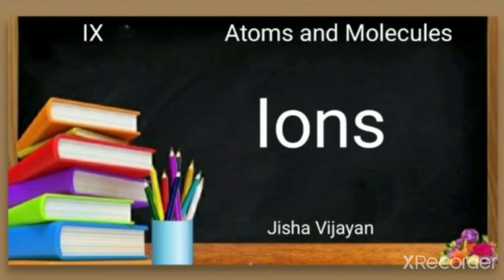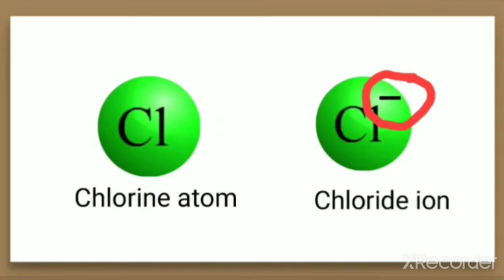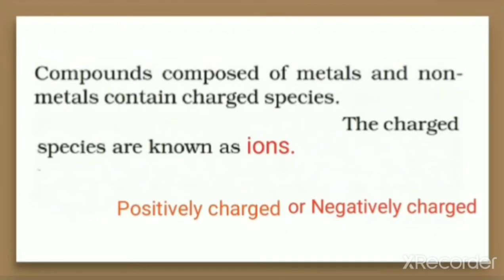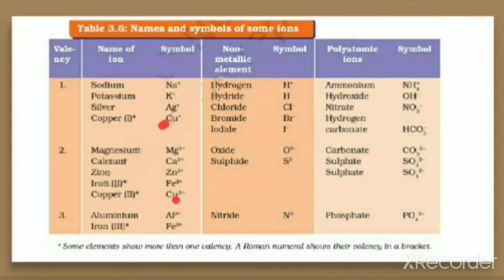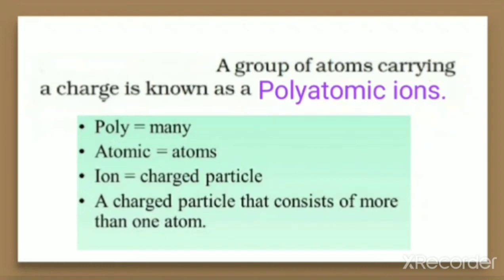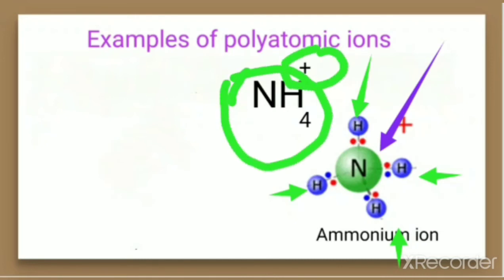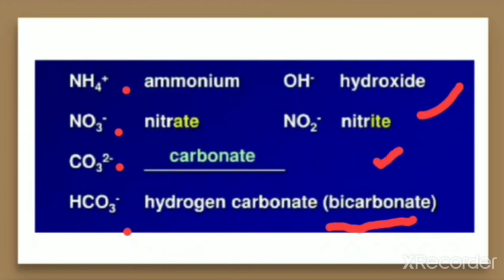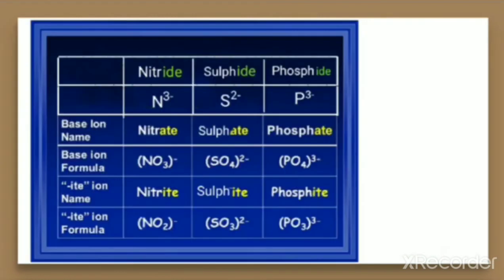9std, Ions- Cations and Anions, Polyatomic ions.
Atoms and Molecules, 9std, CBSE